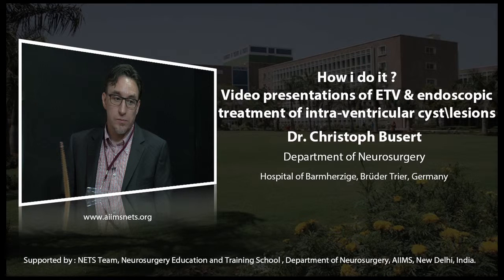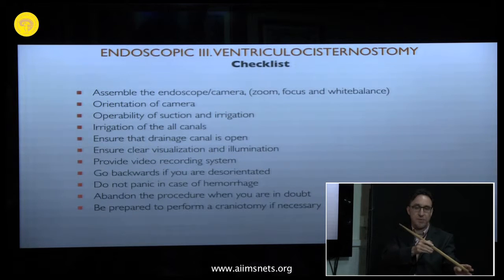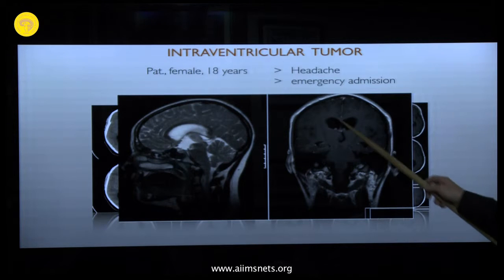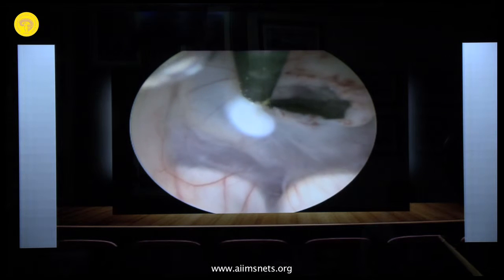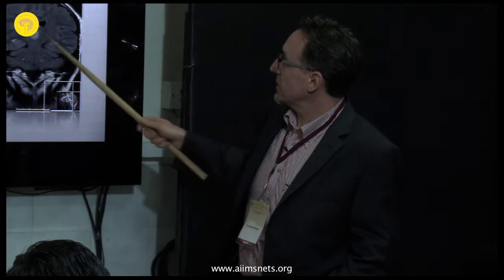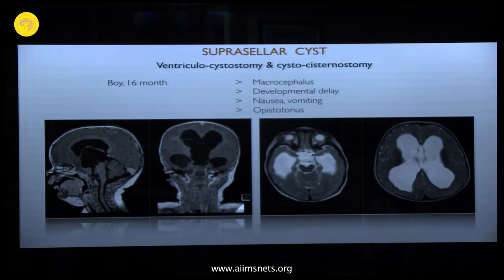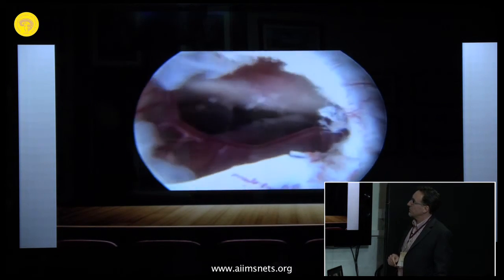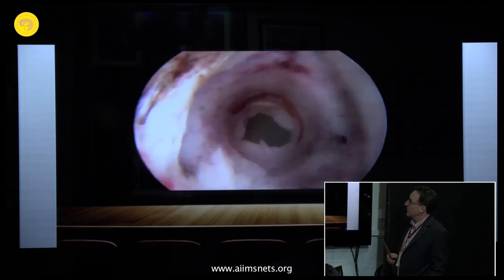How i do it ? Video presentation of ETV and endoscopic treatment of intra-ventricular cyst/lesions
Nice video presentation on ETV  by Dr. Christoph Busert, Department of Neurosurgery, Hospital of Barmherzige Bruder Trier, Germany.

NETS, 16th Neurosurgery Skills Training Workshop